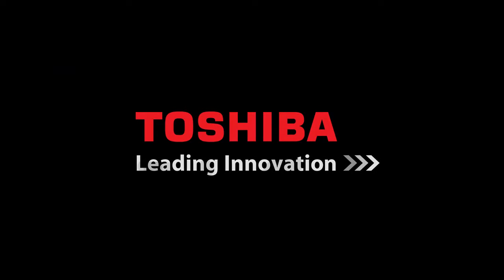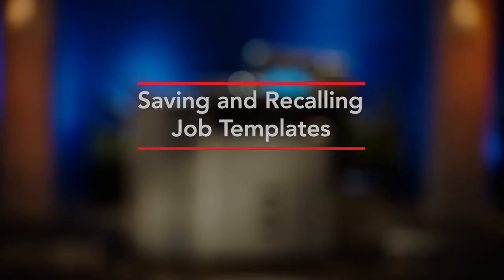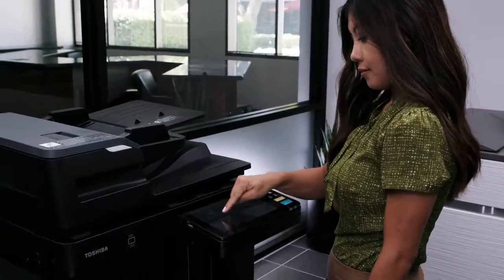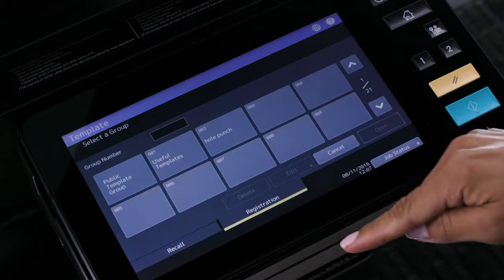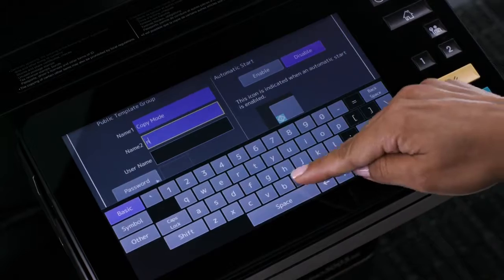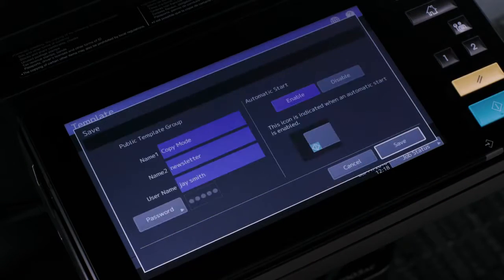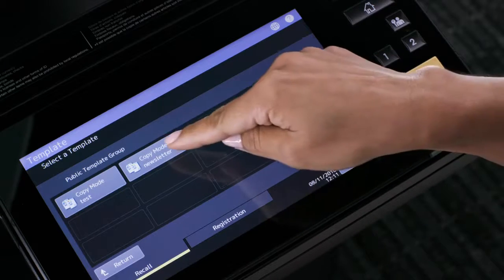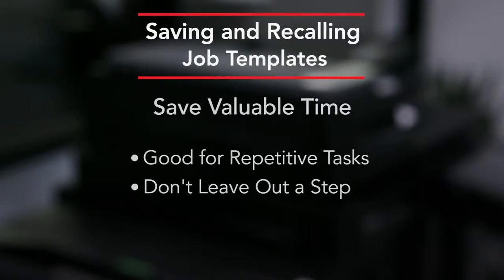Toshiba How To Video 2 Saving and Recalling Job Templates